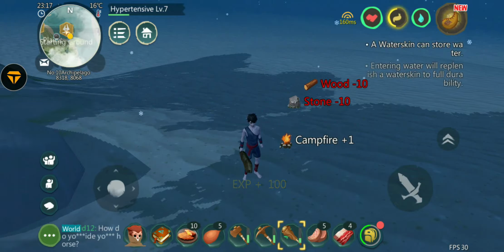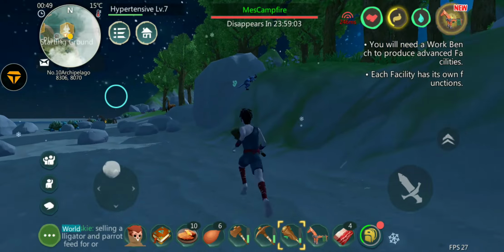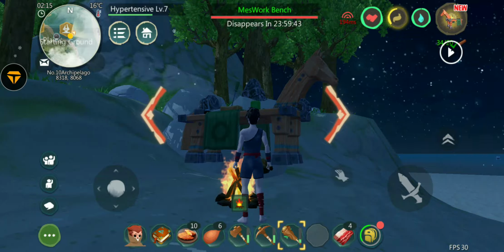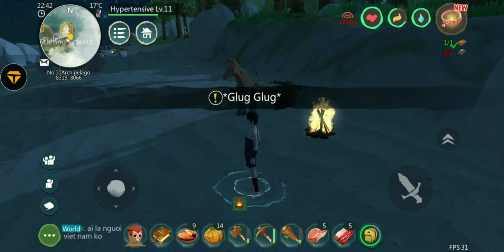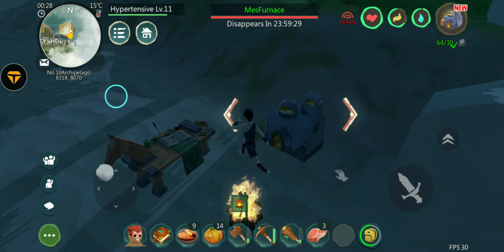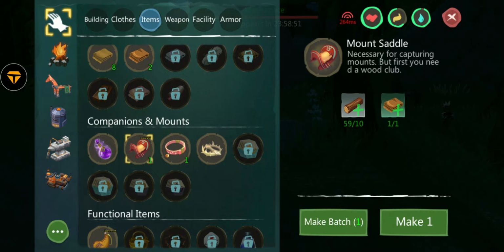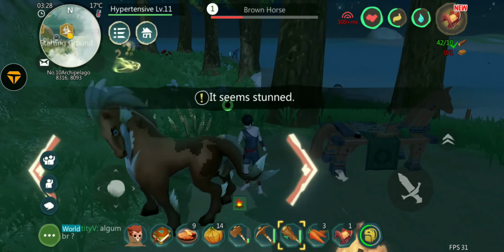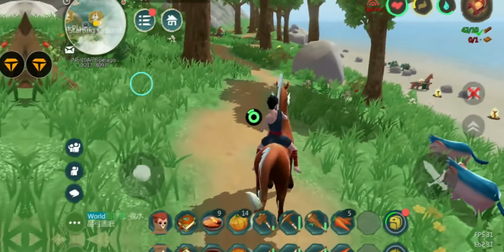Utopia Origin! Let's Play Episode 1! The Beginnings..Again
On this episode of Utopia Origin after many comments to continue the series I finally started fresh and began a new lets play for the game! I hope you all enjoy! :)